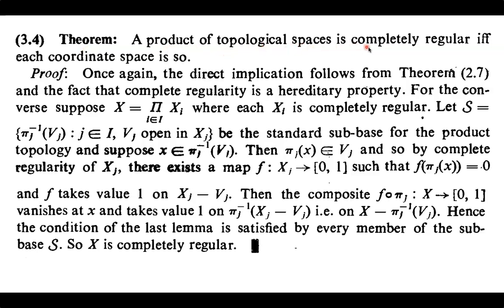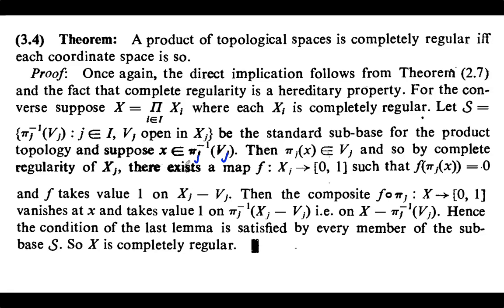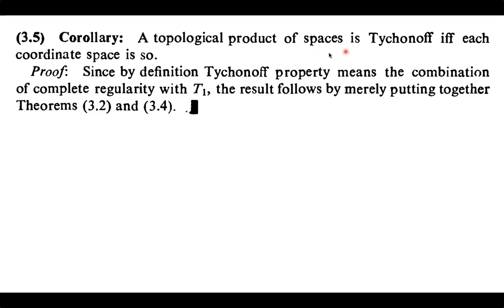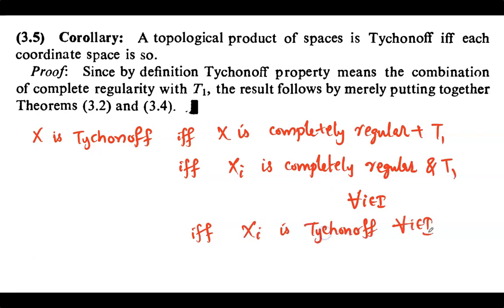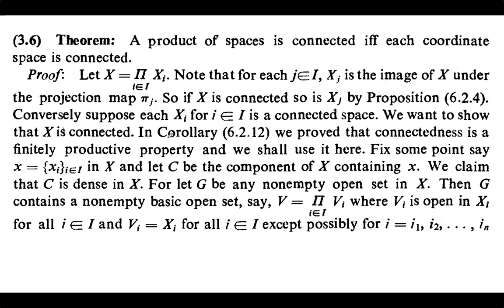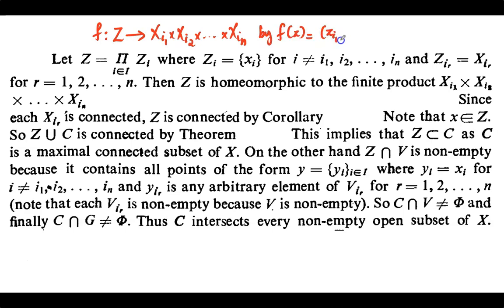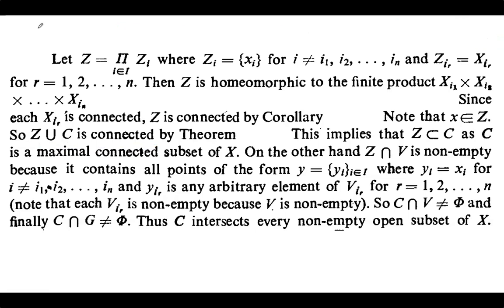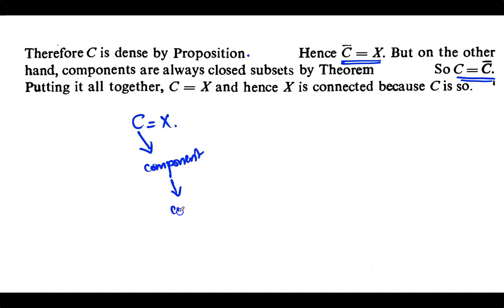productive properties of topological spaces- session 2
Reference Book: Introduction to General Topology by K D Joshi
M.Sc. Mathematics Semester 2
Course: Advanced Topology